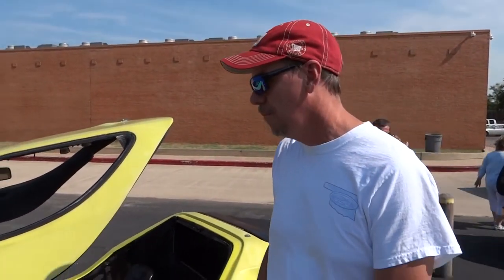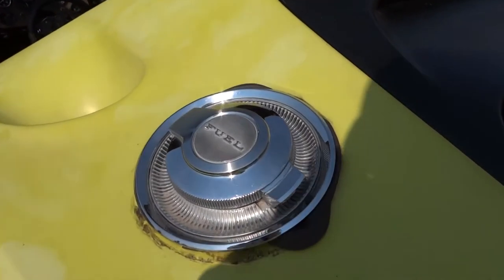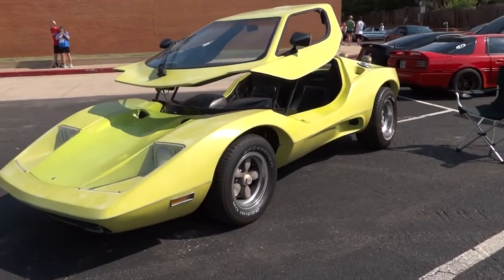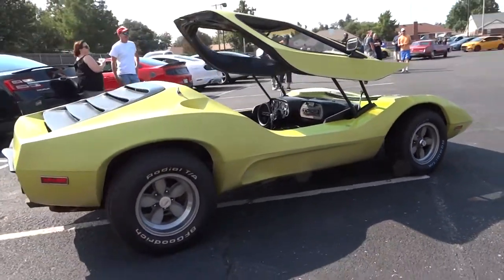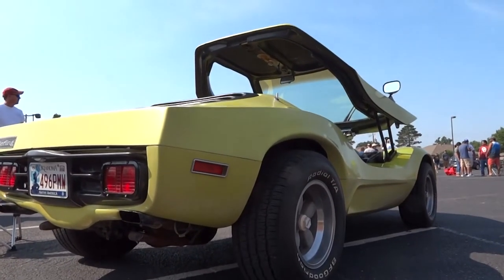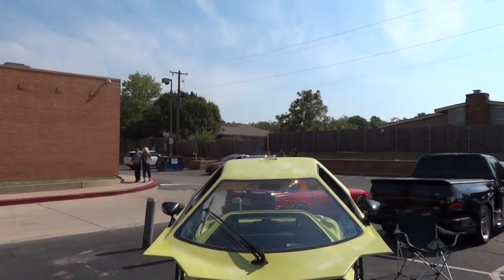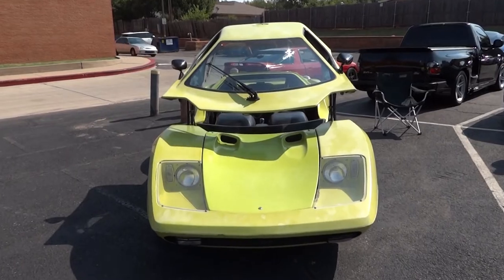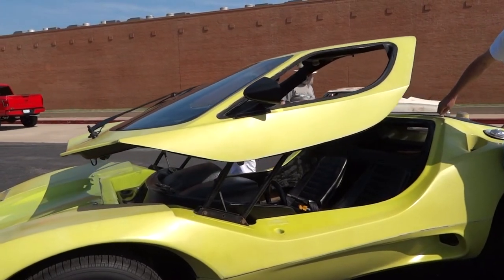Awesome 1978 Sterling Kit Car with Canopy Door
This video was filmed at the August 2017 OKC Coffee & Cars and showcases a rare 1978 Sterling kit car.  The Sterling features an extremely rare (and cool) door design known as a “canopy top.”  Special thanks to Mike for allowing us to film him and his awesome retro ride!